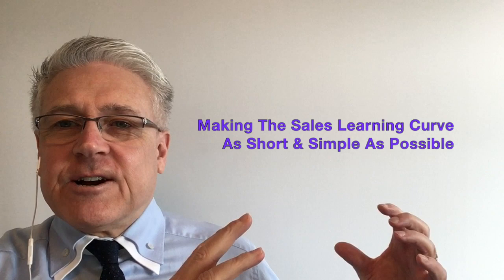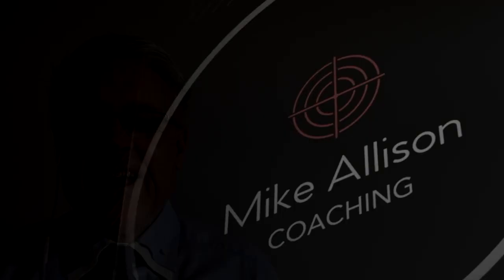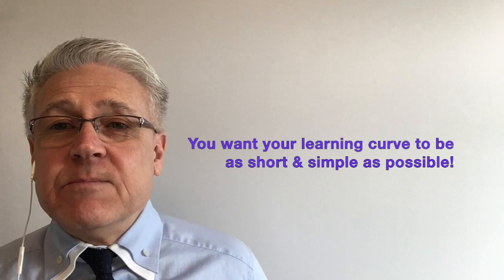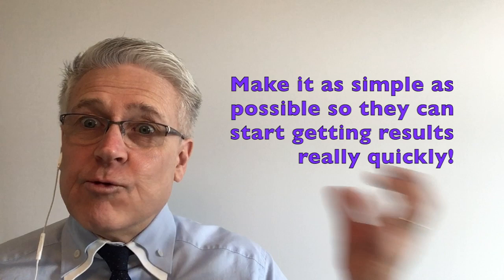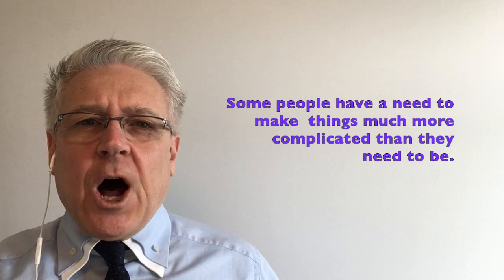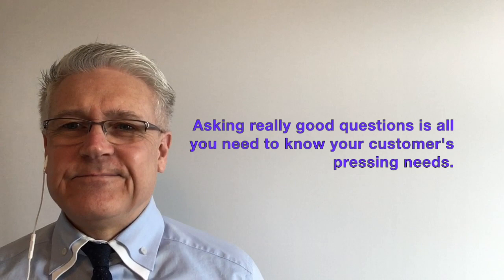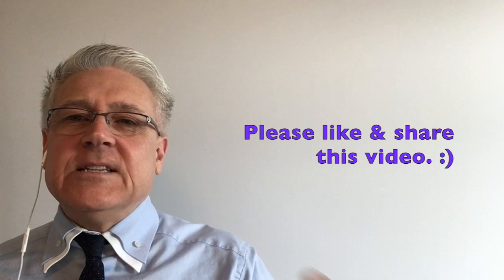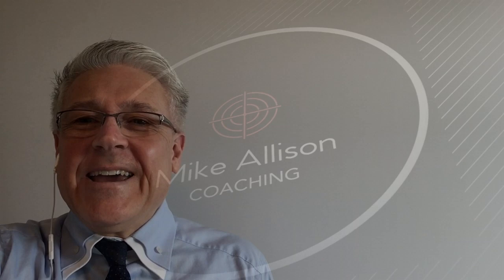Make The Selling Process Simpler, Easier, and Faster For New Sales Reps!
If you're a sales manager or a sales coach, stop making the selling process more complicated than it needs to be.

In that regard, train and coach new sales reps to ask great questions. The right type of question can, almost instantly, tell you what your customer's most pressing needs are at the moment.

Then you can help them solve those problems and satisfy their needs.

Happy selling!